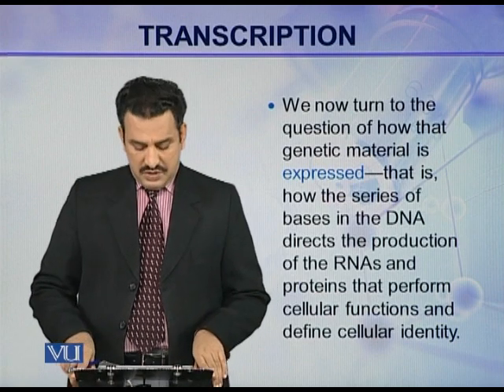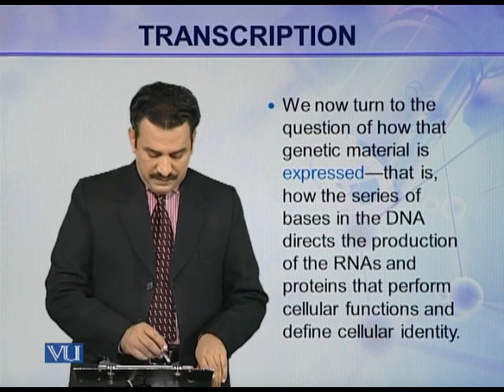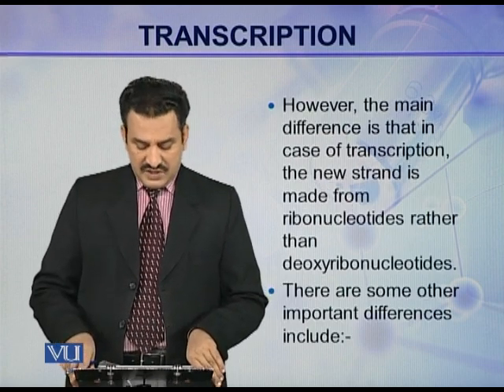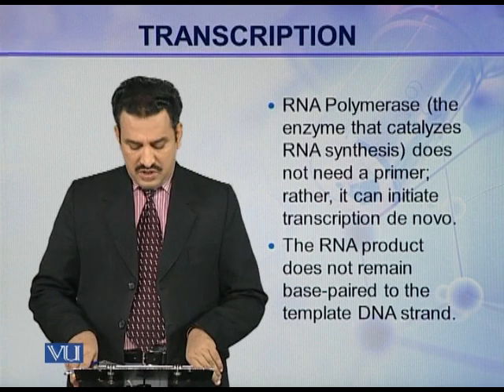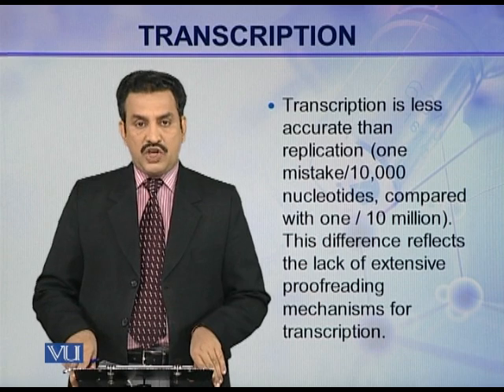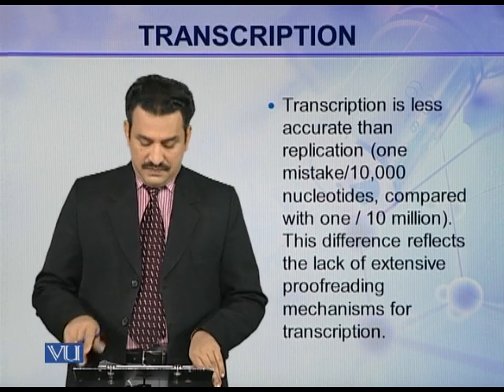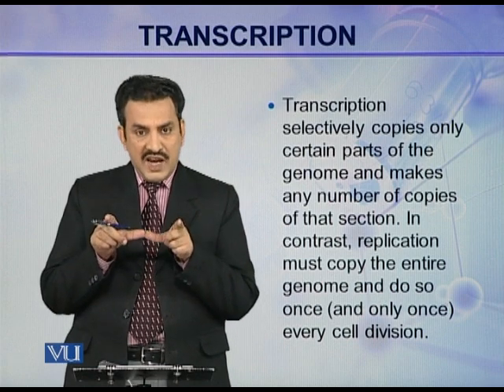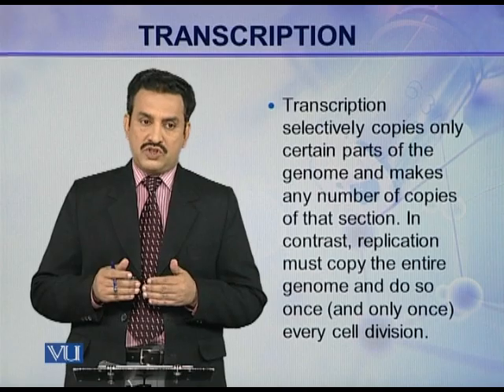Transcription | Introduction to Biotechnology | BIO5101_Topic029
Topic 029: Transcription,
By Dr. Hamid Mukhtar,